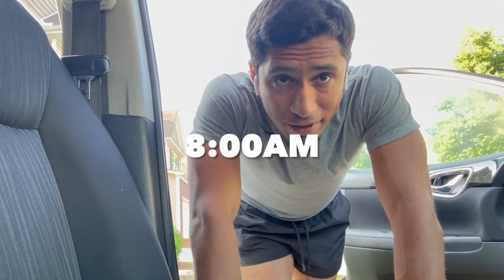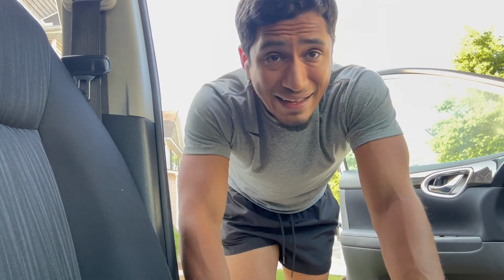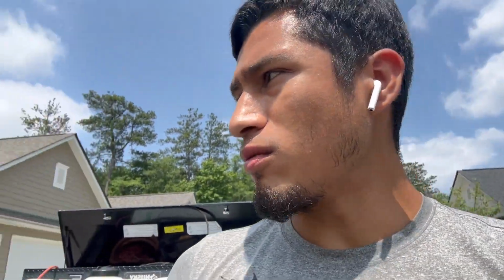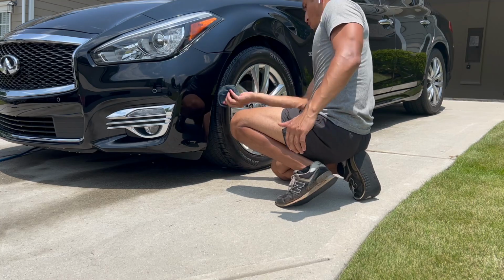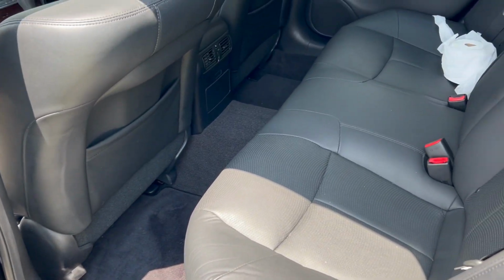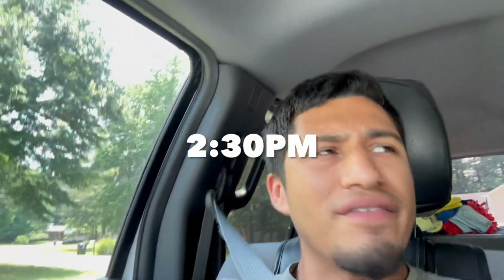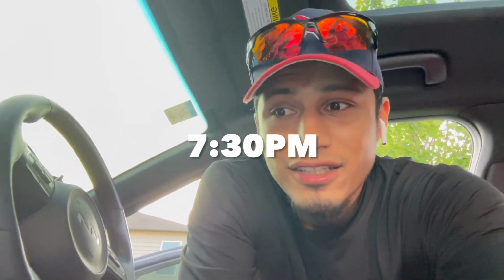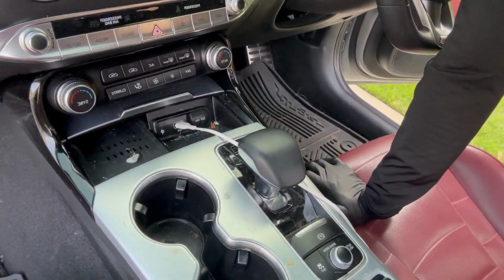A Day in the Life of a Mobile Detailier - Izaguirre Mobile Detailing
A Day in the Life of a Mobile Detailier here in Cobb County GA Izaguirre Mobile Detailing

In this video we are talking about A Day in the Life of a Mobile Detailier! We intend to bring the Cobb County GA area and nearby areas the best services possible when it comes to Auto Detailiing. When it comes to the day to day use of your vehicle here in Cobb County GA it is extremely important to maintain your vehicle!

Energetic Hip Hop | Fresh by Alex-Productions |

 • Do It – Alex-Prod...  Sport Rock Energy | Atomic by Alex-Productions |